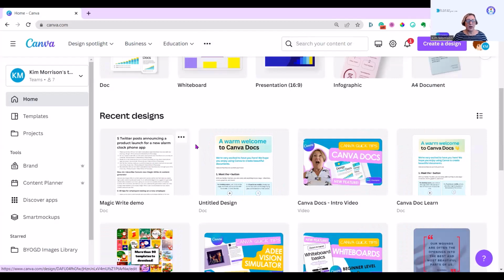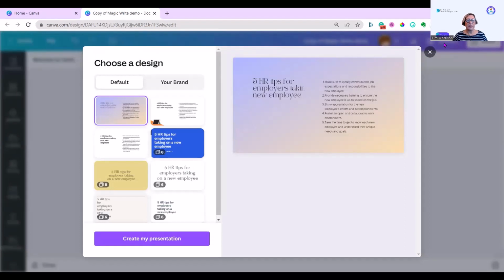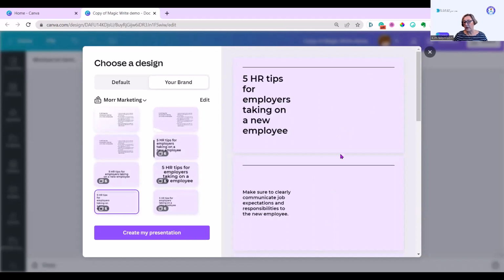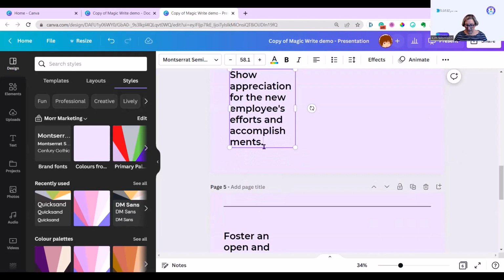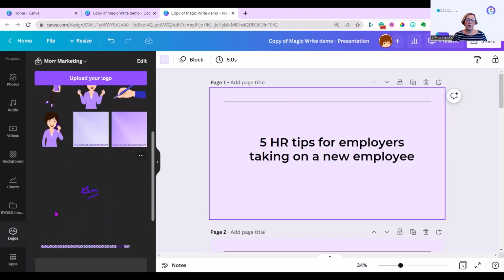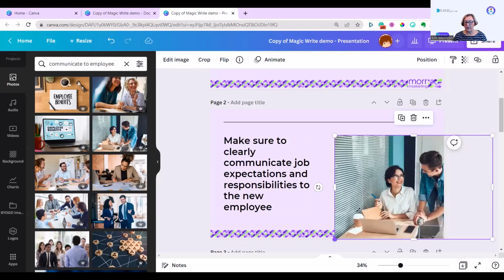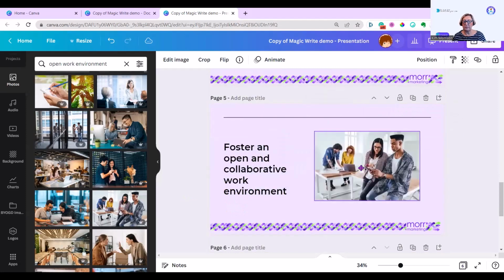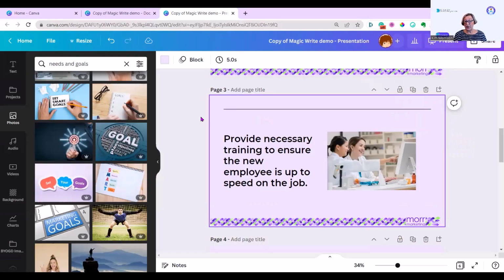Create Professional Presentations in Minutes with Magic Write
Are you tired of struggling to create professional presentations? Magic Write is here to help! In this Canva Quick Tips tutorial, we'll show you how to create professional presentations in just minutes in Canva using Magic Write AI content generator.

If you're looking to create presentations that look great and are easy to read, Magic Write is the perfect tool for you! In this tutorial, we'll show you how to use Magic Write to create a simple presentation in minutes. After watching this tutorial, you'll be able to create professional presentations in no time!

You can convert your content to a presentation in just one click and then have a choice of 8 different default styles or can use your own branding and swap it around using Canva's Brand Kit!

00:00 Introduction
00:16 Magic Write to a Presentation
00:36 Opening your Magic Write Doc
00:59 Convert to Presentation
01:14 Default Presentations
01:19 Changing Presentation to Your Brand
01:29 Changing Branding using Pro Brand Kit
01:36 8 different presentation layouts
01:59 One Click to Create your Presentation
02:10 Adjusting font size
02:52 Adding logos from Co. (Brand Kit)
03:31 Adding images to your Presentation
04:36 Present your presentation